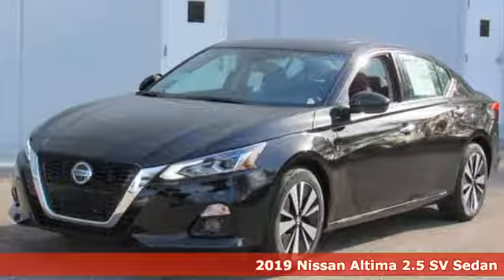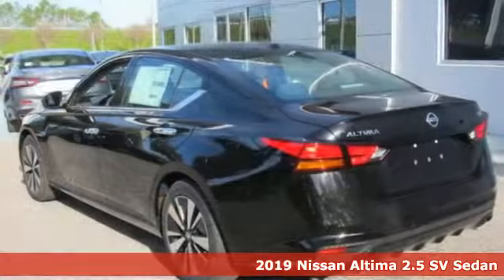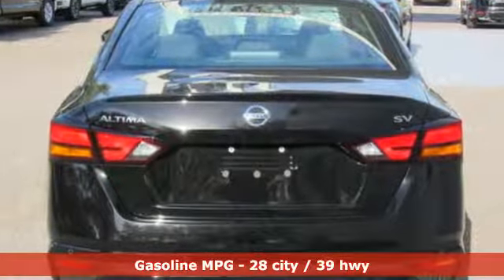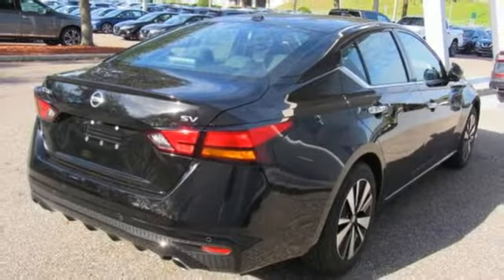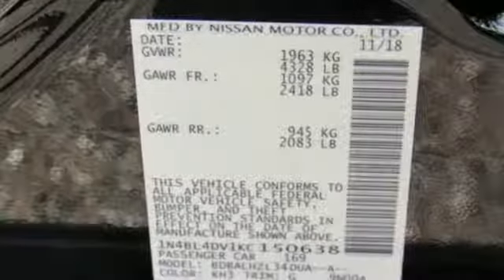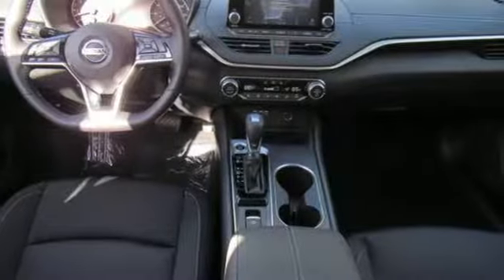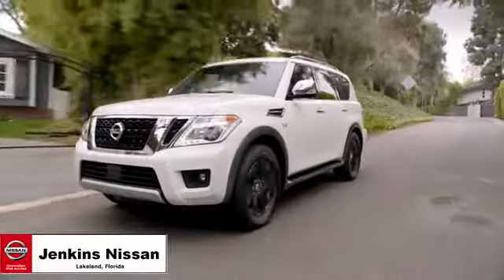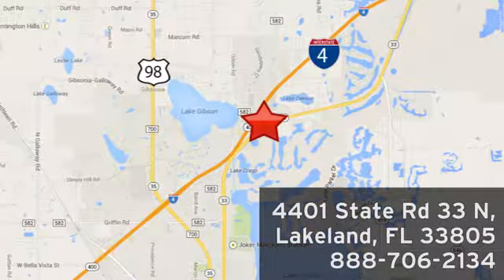New 2019 Nissan Altima Lakeland FL Tampa, FL 19AL83 - SOLD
Year: 2019
Make: Nissan
Model: Altima
Trim: 2.5 SV Sedan
Engine: 152 L 4 Cyl. Cyl.
Color: Super Black
Stock #: 19AL83
VIN: 1N4BL4DV1KC150638
This 2019 Nissan ALTIMA 2.5 SV will sell fast!! *Bluetooth* Save money at the pumps knowing this Nissan gets 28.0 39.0 MPG *Please let us help you with Finding the ideal New, Preowned, or Certified vehicle, - Getting the best prices and incentives available and Explaining purchase, lease, and financing options.* *Jenkins Nissan prides itself in exceeding all customer expectations! The next step? Give us a call to confirm availability and schedule a hassle free test drive! We are located at: 4401 Lakeland Hills Blvd, Lakeland, FL 33805.* Price excludes tax, tag, electronic filing fee, and $899 dealer services fee. Prices include all applicable rebates including up to $1,000 Owner Communication Incentives, dealer discounts and NMAC customer cash. The price DOES NOT INCLUDE Destination & Handling Charge and DEALER INSTALLED OPTIONS/ACCESSORIES. Any prices quoted on approved credit only. Some offers may require financing with NMAC that may not be combined with other promotions(subject to credit approval) or forfeit any associated manufacturer incentives and up to $2,000 in dealer discounts. Vehicles must be in stock. Leases may vary. Out of State pricing may vary due to rebate variances. to view incentives by model. See dealer for details. While every reasonable effort is made to ensure the accuracy of this information, we are not responsible for any errors or omissions contained on these pages. In order to receive the internet price, you must either present a copy of this page’s internet price, or you must specifically mention the internet price to the dealership and have the same referenced in your contract at the time purchase. Current pricing valid through 01.07.19.

Address:
401 State Rd 33 N